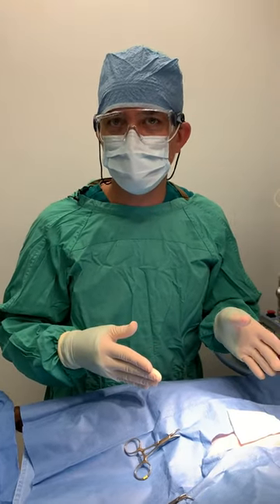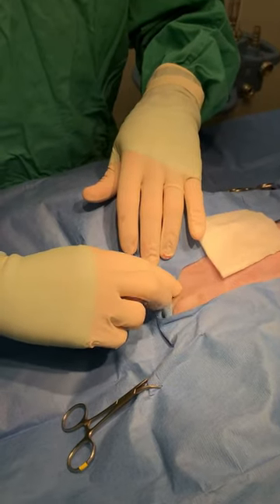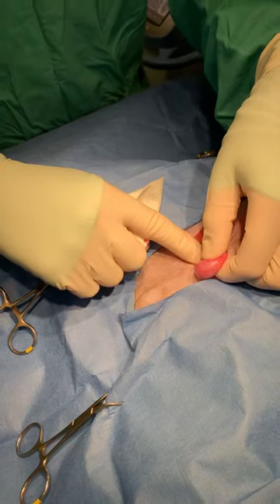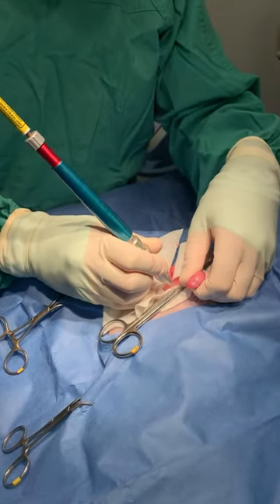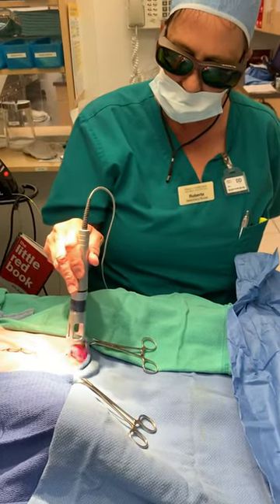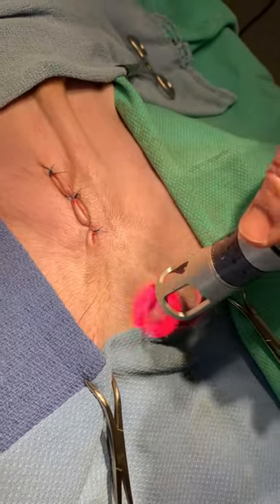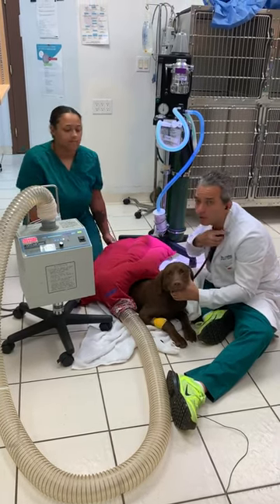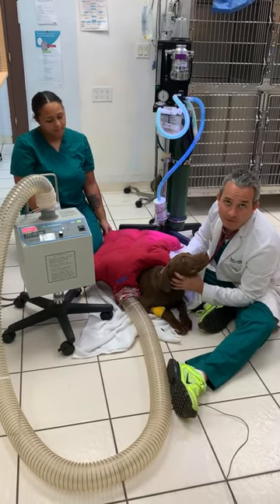What is Cryptorchidism ?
Cryptorchidism is when 1 or both of the testicles are not in the scrotum aka scrotal sac. This is also called undescended testicle(s) or retained testicle(s). This genetic condition is a cause for concern. When a puppy is born, the testicles reside in the abdomen, near the kidneys. As your pup ages, they slowly migrate to their rightful location in the scrotum. In dogs with this genetic disorder, 1 (unilateral) or both (bilateral) testicles get hung up somewhere along their journey. There are 2 main locations for the undescended testicle(s) to end up - In the belly (abdominal cryptorchid) or where the abdomen meets the back legs (called the inguinal region-inguinal cryptorchid). Depending upon the location, your vet might feel the undescended testicle during a physical exam. Leaving a cryptorchid dog intact, i.e. not neutered, can cause severe health problems. One is called testicular torsion - a testicle that is retained in the belly & free floating, instead of being secured in its intended location, so it could suddenly twist on itself ! This is a very painful condition & challenging to diagnose. Cryptorchid dogs also have a higher risk of testicular cancer. Leaving your dog intact is an unnecessary risk. Since cryptorchidism is a genetic disease, breeding dogs with this condition is not advised, as the father can pass it along to offspring. Regardless of the age of your dog & whether or not it is unilateral or bilateral, it is always recommended that you have the problem corrected. The only treatment is to have your dog neutered (i.e. both testicles removed). A cryptorchid neuter is a more involved surgery since it involves a "hunt" for the hidden testicle, more than one incision, & a longer surgery time.